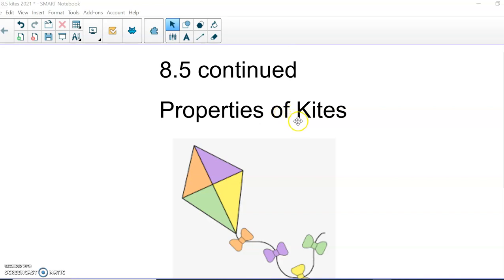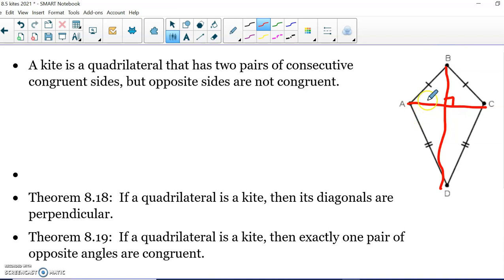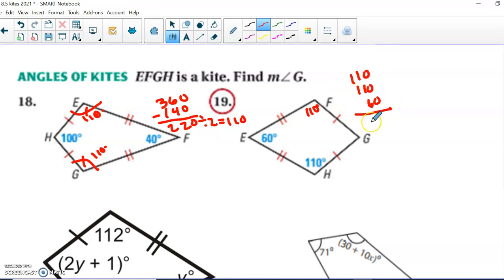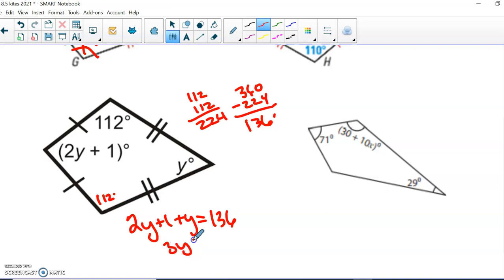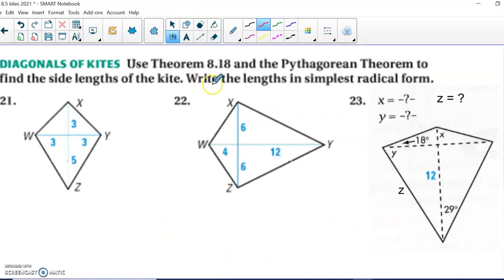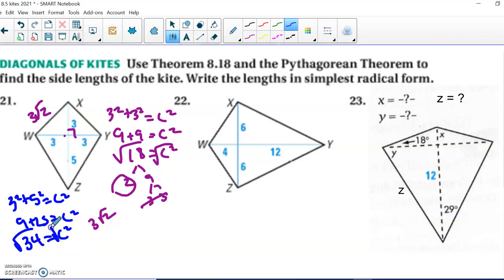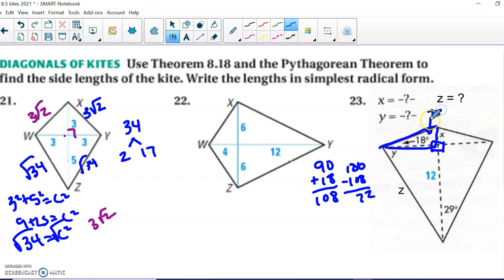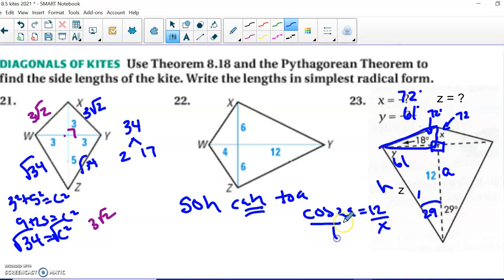honors geometry: 8.5 kites